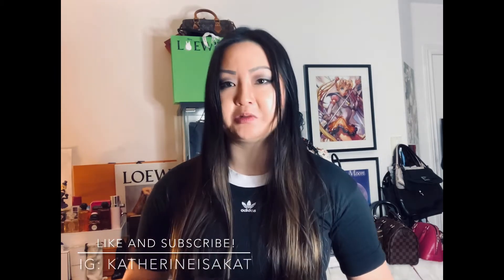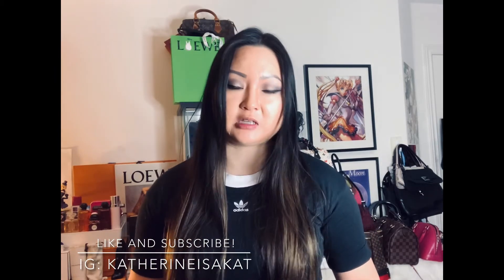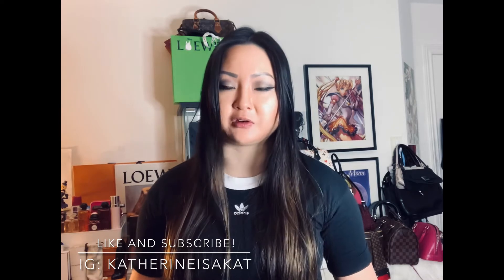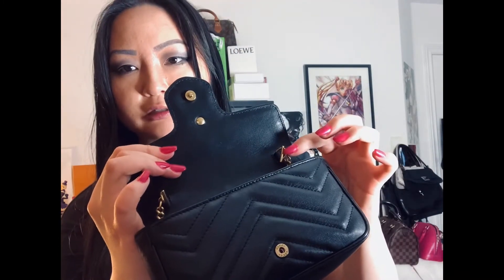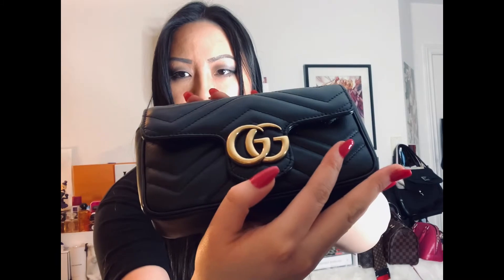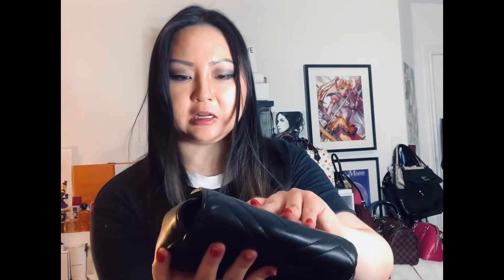Review and Thoughts of the Gucci Super Mini Bag!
An updated review and thoughts of the Gucci Marmont Mini bag.